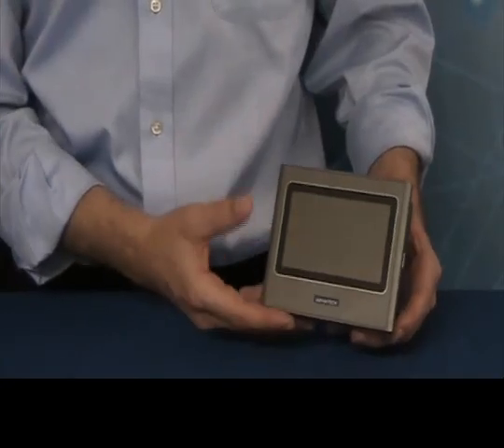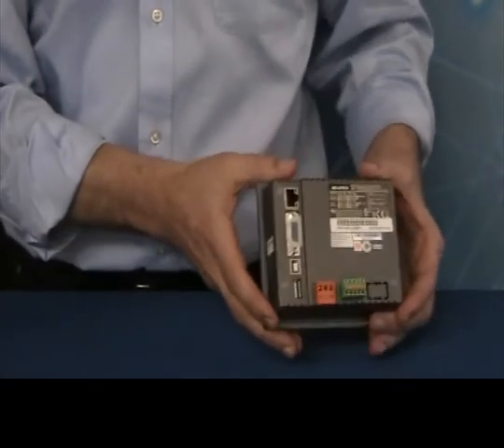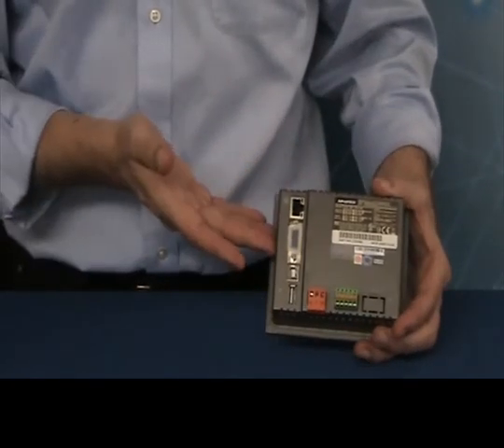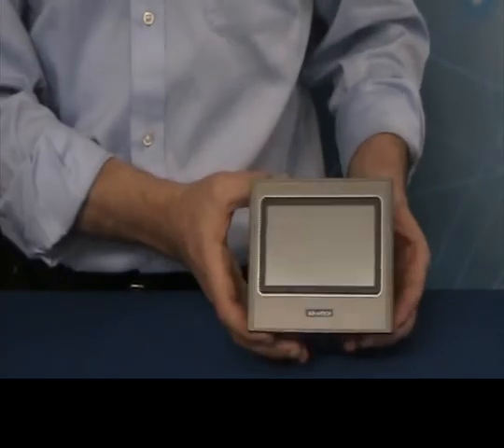WebOP-2040T 4.3" WQVGA Operator Panel with WebOP Designer Software, Advantech(EN)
In this product snapshot, Matt Dentino, East Region iPlanet Online Manager, provides an overview of the WebOP-2040T Operator Panel.